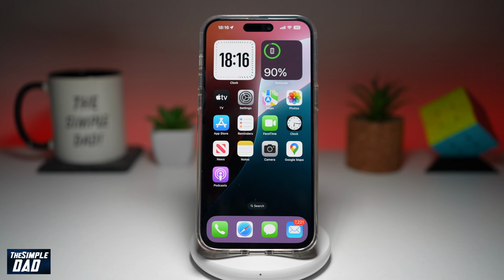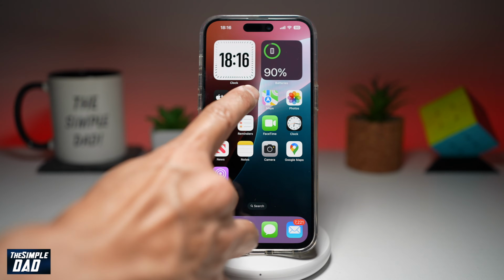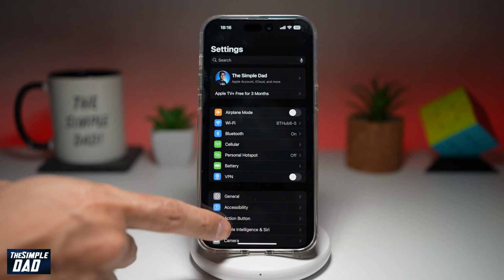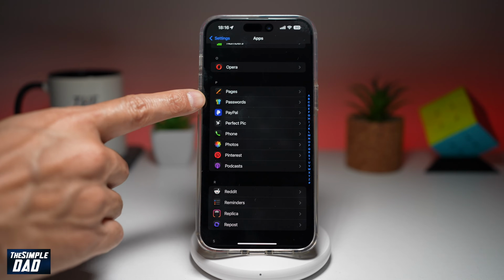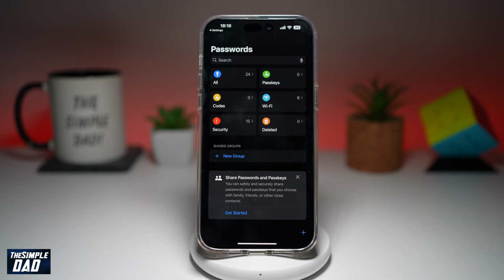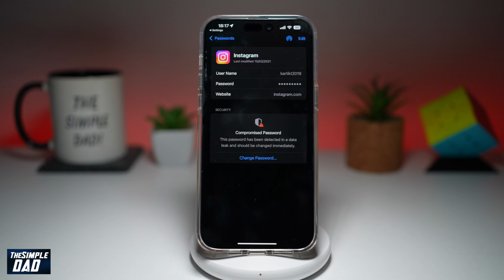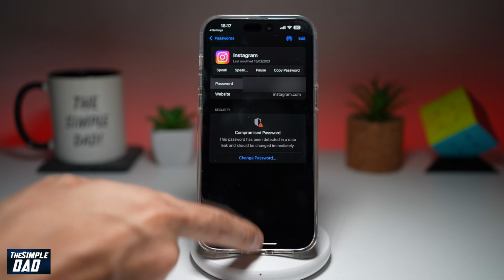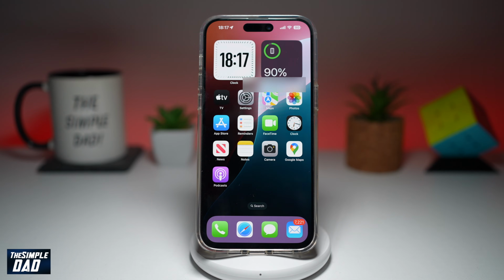How to Find Instagram Password on Your iPhone 16 iOS 18 Tutorial 2024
00:00 Intro
00:10 Like or no Like
00:20 How to Find Instagram Password on Your iPhone 16